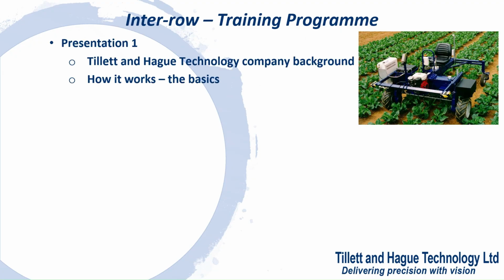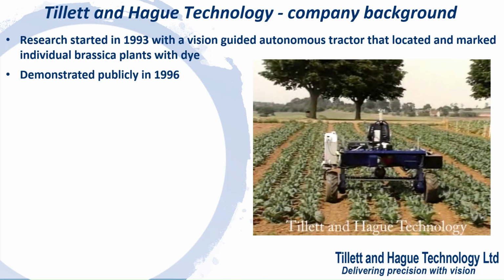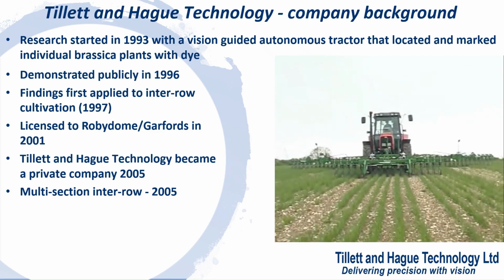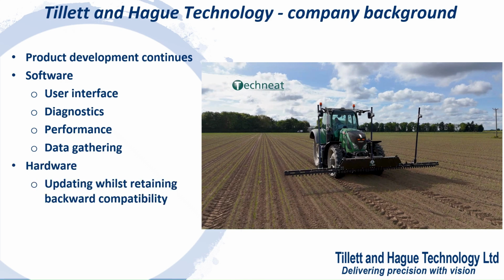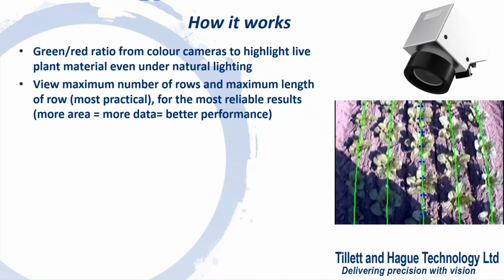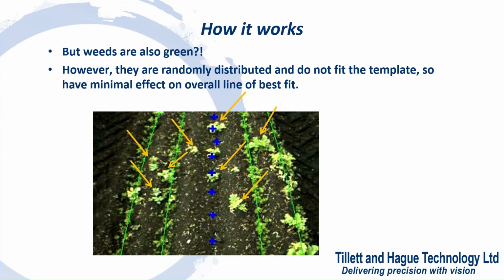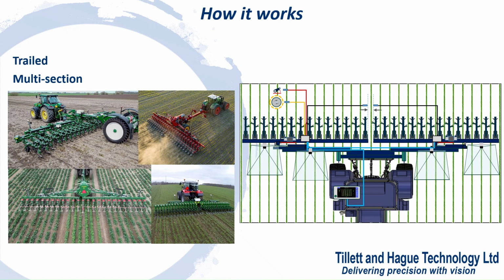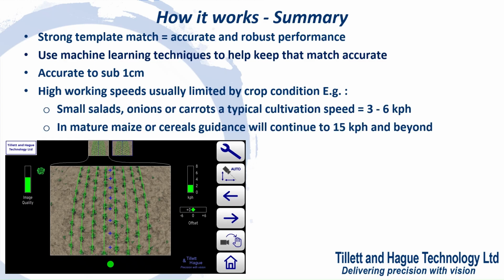1 Introduction 10 18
This introductory video gives a bit of background and a short tutorial on the principles used to make Tillett and Hague inter-row visions systems work.  Subsequent video tutorials in this series of six cover all aspects of running our inter-row systems.